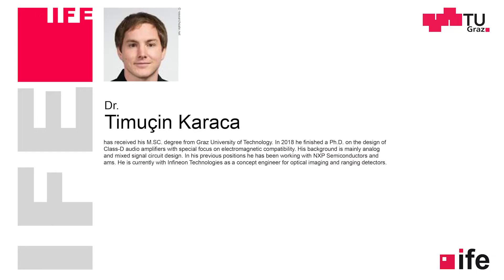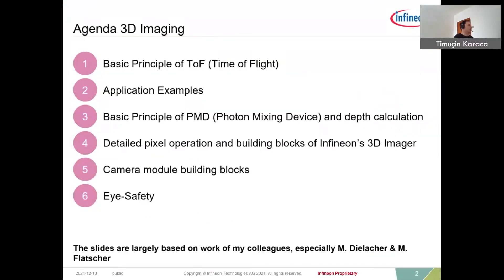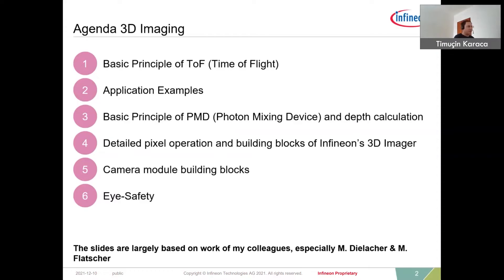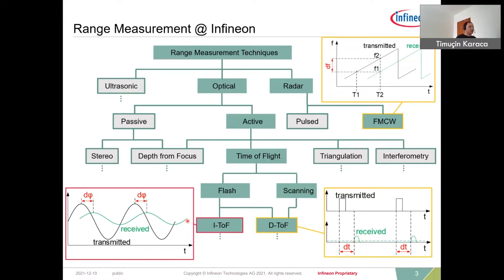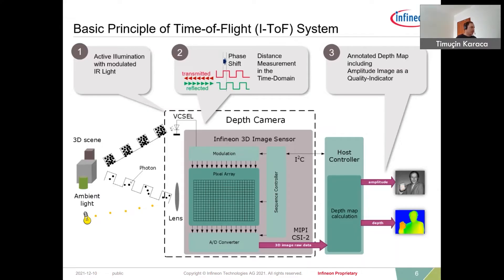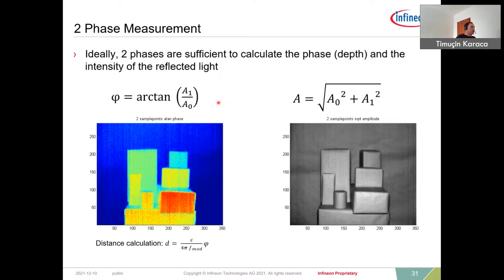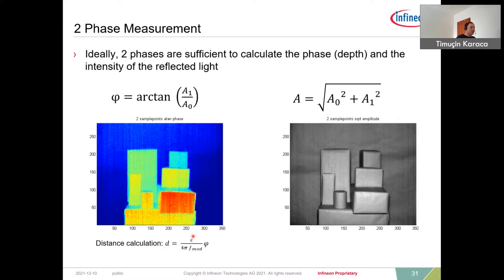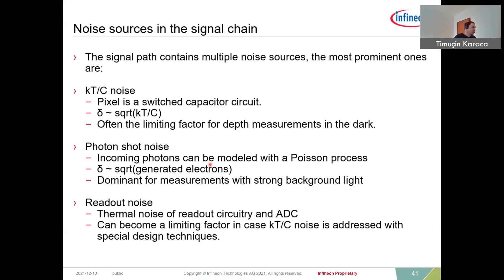TOF 3D Imaging by Dr. Timuçin Karaca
Abstract:
"Indirect Time of Flight 3D imaging is an emerging technology used in 3D cameras. The technology is based on measuring the time of flight of modulated light. It allows to generate fine grain depth images with several hundreds of thousand image points. I-TOF has become a standard solution for face recognition and authentication. Recently I-TOF is also used in various new applications, such as computational photography, gesture recognition and robotics. This talk will introduce the basic operation principle of an I-TOF 3D imager IC. The integrated building blocks will be discussed and the analog operation of an I-TOF pixel will be addressed in detail. System level topics of the camera module will also be covered to provide a complete overview of the technology."

This presentation was recorded as part of the lecture "Selected Topics of Advanced Analog Chip Design" from the Institute of Electronics at TU Graz.

Special thanks to Dr. Timuçin Karaca, for the insightful presentation.